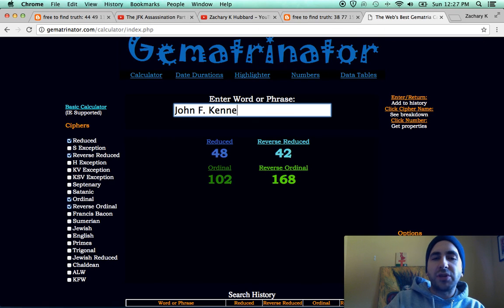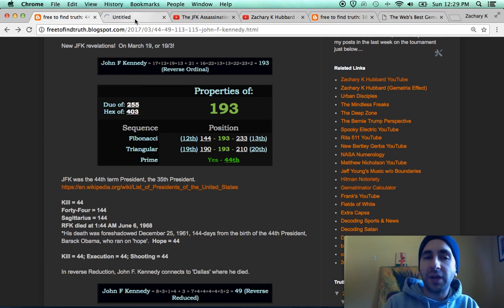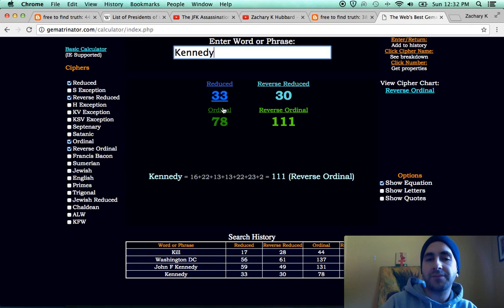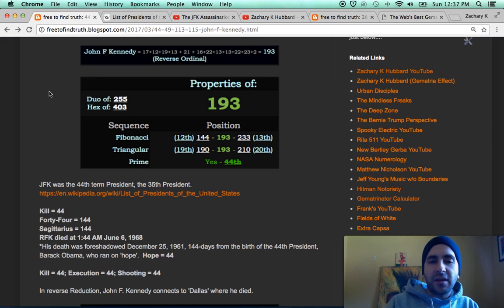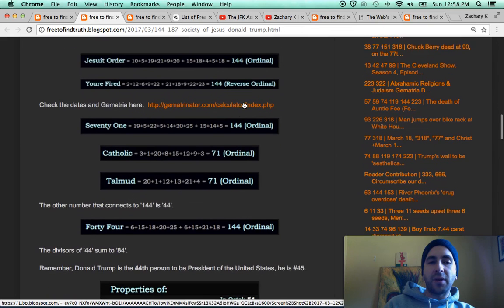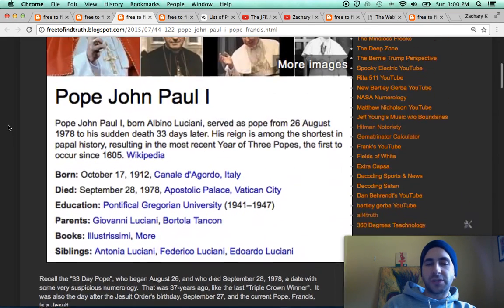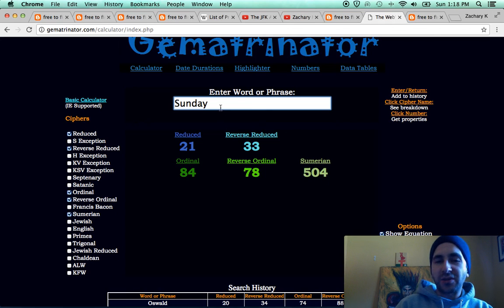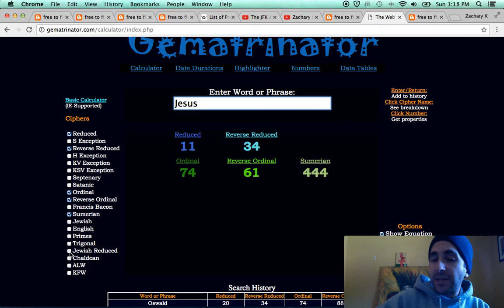March 19 Freestyle | Is Jesus Christ Real? +JFK & RFK, Trump, the Jesuits, Prince, Lucifer, 319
I had a Gematria revelation by the numbers again, March 19, 2017.  This is a big find about the assassination of JFK, and it couldn't have come on an anymore perfect day.  In addition to JFK, we talk about RFK, Trump, Prince, Freemasonry, the Catholic Church, Christianity and the existence of Jesus and God, even in numbers.  Learn more by reading below.

*Search my videos, I have many on JFK and RFK